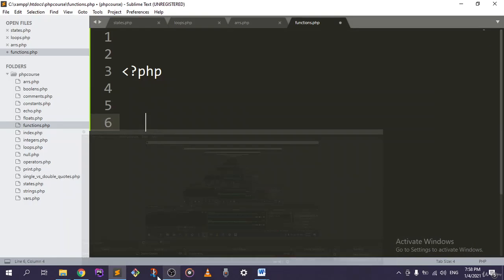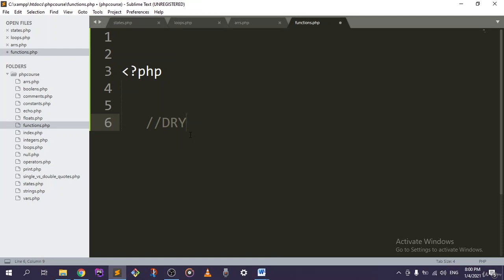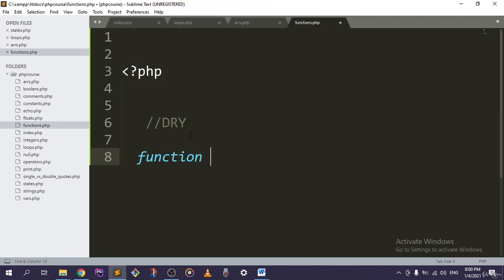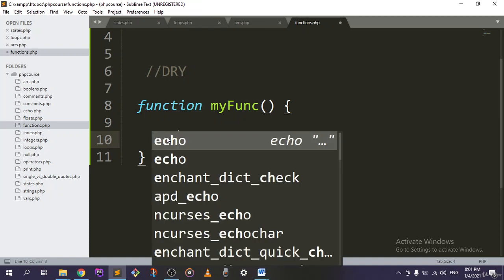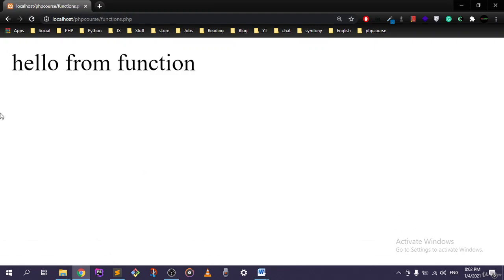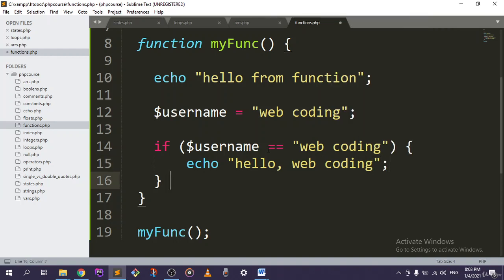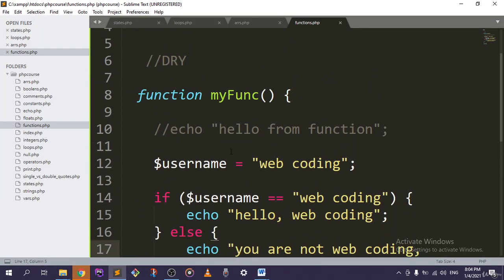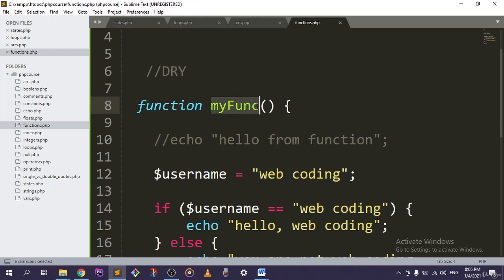Section 9 Functions, Lecture 27 Functions